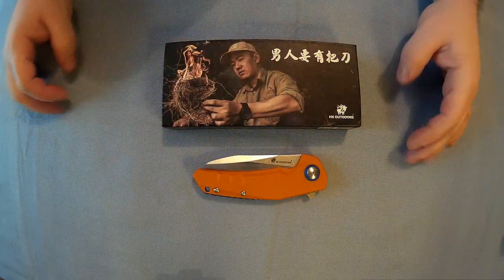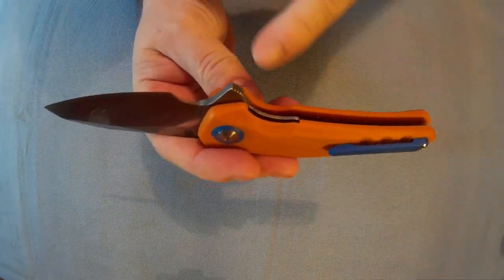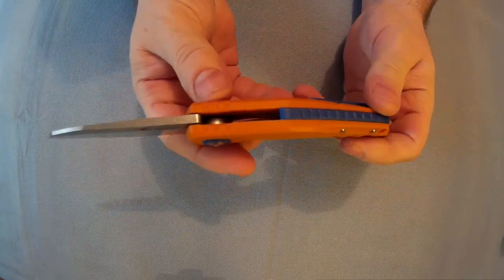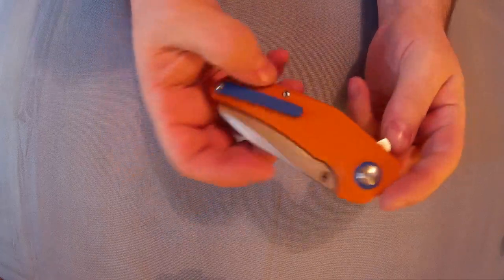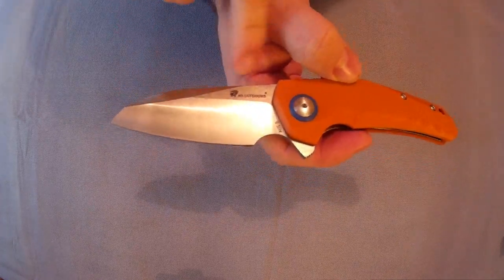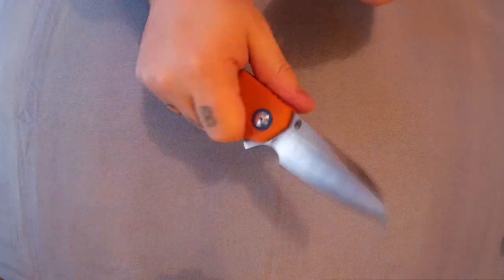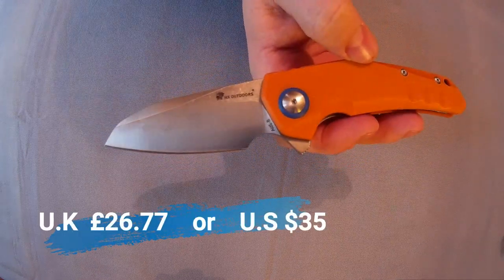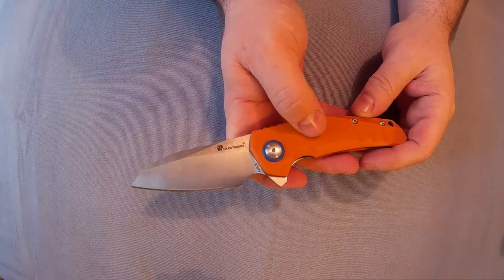HX Outdoors ZD 004 Knife Review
A look at the HX Outdoors ZD 004 liner lock Knife with flipper.
Main Features:
- AUS - 8 steel blade and G10 handle
- Ball bearing quick-open with hex screw, smooth to fold / unfold the knife
- Ergonomic and anti-slip handle with lanyard hole, comfortable to hold and portable to carry
- Supplying with a storage pouch
- Lightweight and pocket size

Brand: HX OUTDOORS
Type: Folding
Lock Type: Liner Lock
Blade Edge Type: Fine
Blade Material: Steel
Handle Material: G10
Folding Length: 11.5cm
Unfold Length: 19.8cm
Clip Length: 4cm
Blade Length: 7.5cm
Blade Width : 3.2cm
Product weight: 0.1310 kg